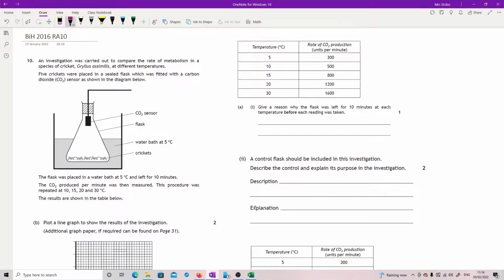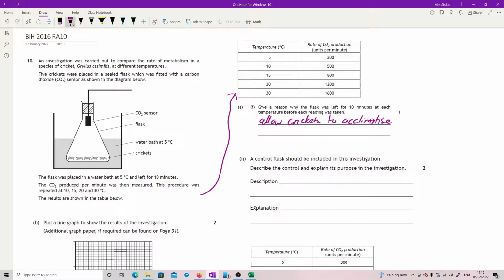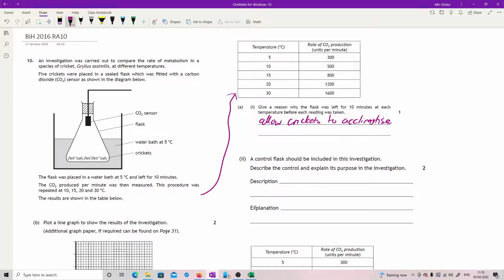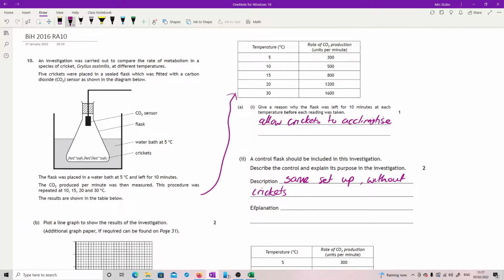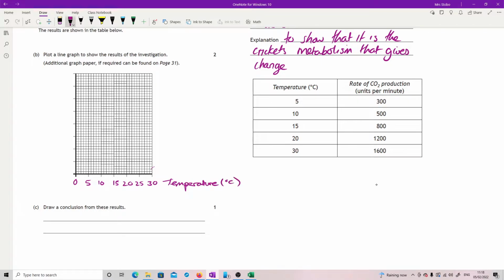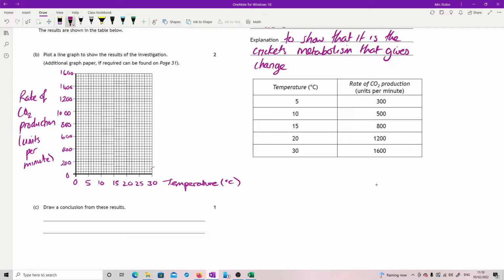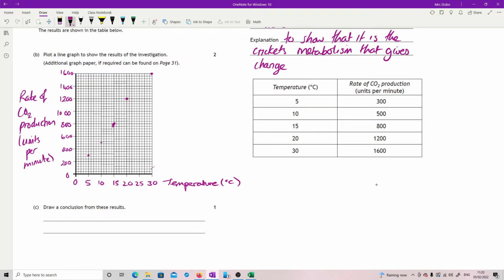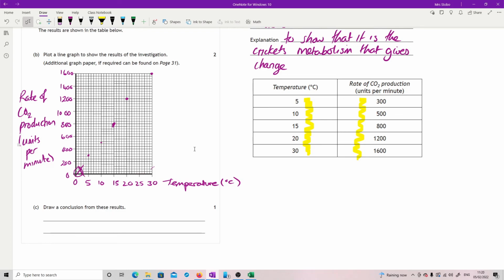BiH 2016 RA10 worked